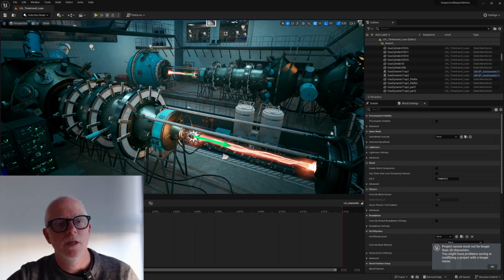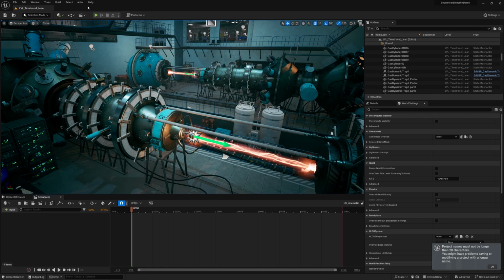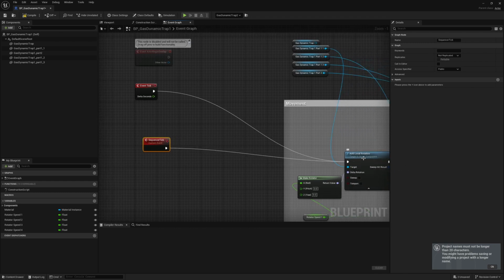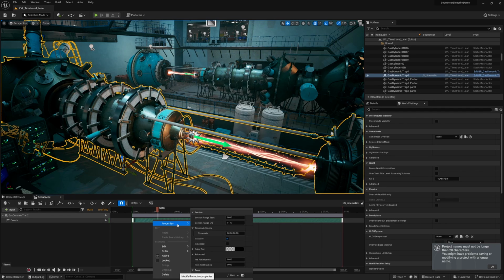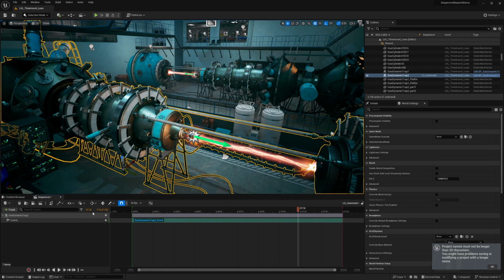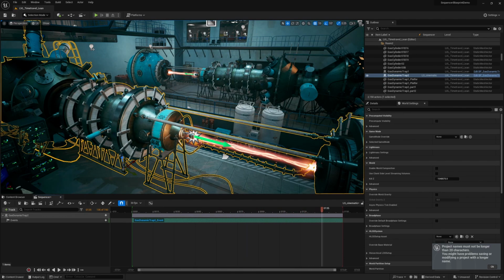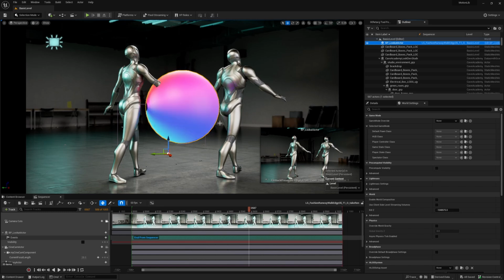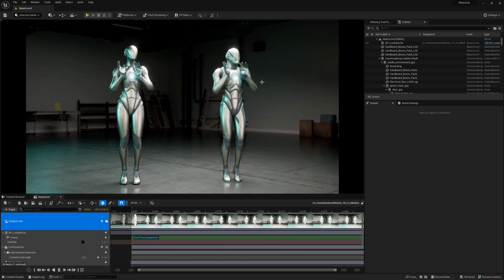Unreal Engine: ‘Tick’ or play a Blueprint in Sequencer (without Simulate)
Many blueprints rely on the ‘tick’ event to do their thing, but when you play forward in sequencer, it does not ‘tick’ so your blueprint does not execute.  Most of the videos I’ve seen show running the sequencer in ‘simulate’ mode while also playing the sequencer.  I found the playing in ‘simulate’ mode was not necessary with this method.
I know this works in 5.2, 5.3 (and probably earlier and later versions)
This comes up for me all the time and I didn’t find any videos showing this.